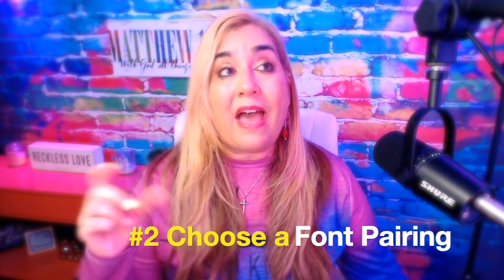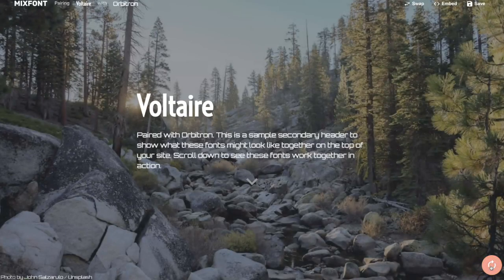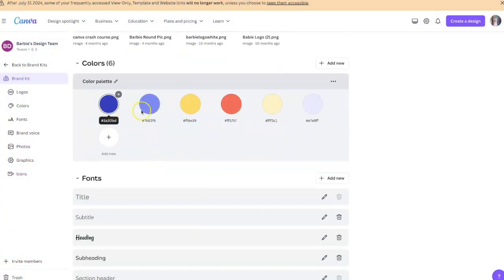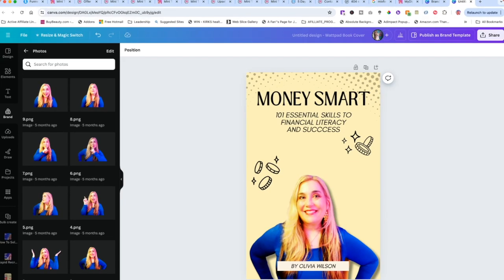5 Game-Changer Design Tips You *NEED* to Know Before You Create Digital Products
Explore My Favorite Digital Marketing Business Building Tools:
In this Video we'll go over 5 Essential Design Tips You Need to Know Before You Create Digital Products. You'll Learn How to Establish Your Visual Branding Style, Choose a Color Palette and Fonts that Best represent You. & More. Most Marketers miss this step and this one step can BOOST Your Credibility and increase Your Confidence as You Grow Your Digital Biz Online!

📽️ MY FILMING & TECH EQUIPMENT

👉My Microphone

👉Boom Arm That Holds Microphone

👉Logitech BRIO Webcam (For Windows Only)

Good Days by Aylex
Stylish Funk by Aylex
Vlogs by Aylex
City Lights by Aylex
Kindness by Aylex
Amazing Day by Aylex
Stylish by Aylex